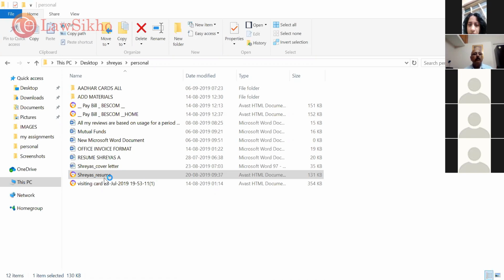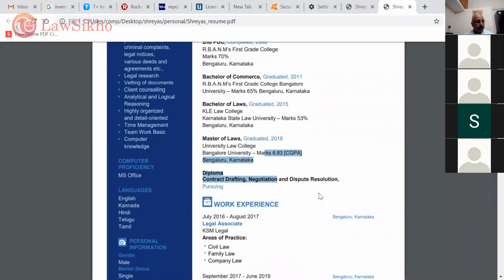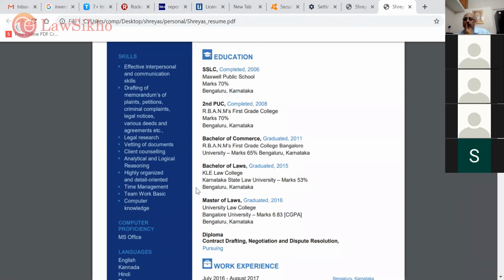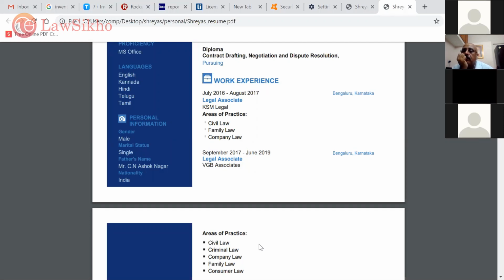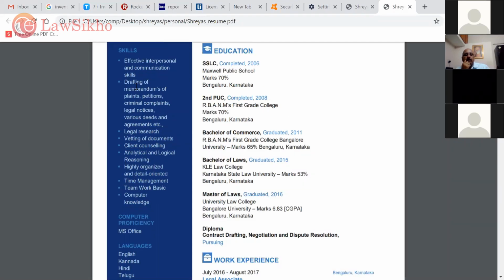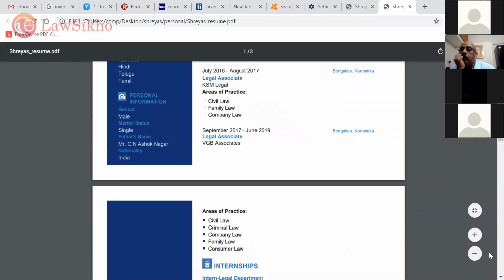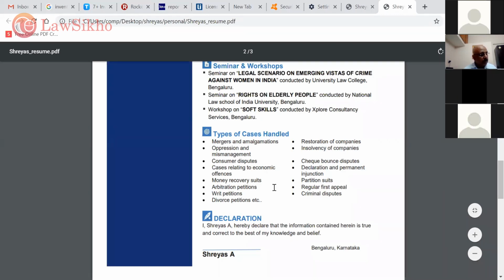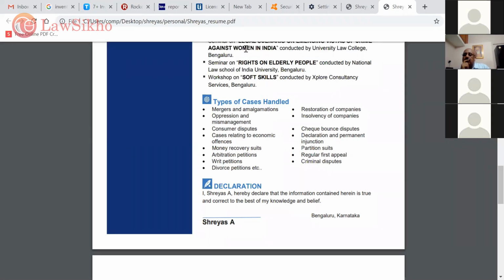How to create a bulletproof CV? | Abhyuday Agarwal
Interested in learning more?

For legal knowledge, referrals and various opportunities join our telegram group